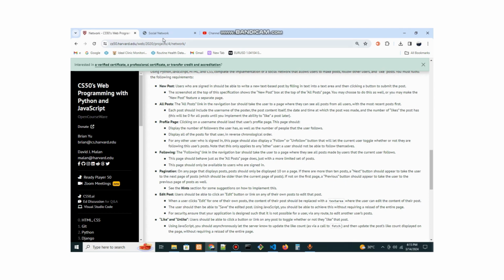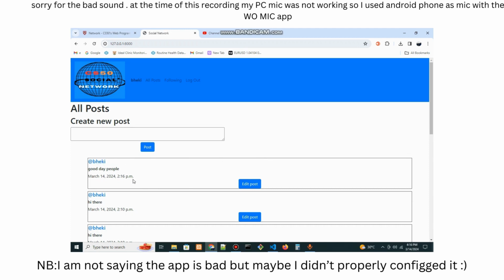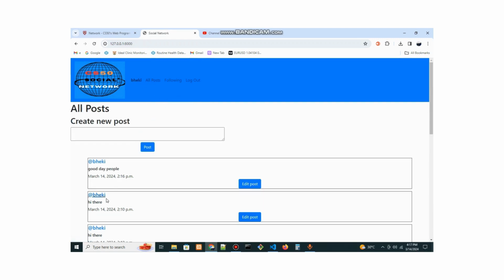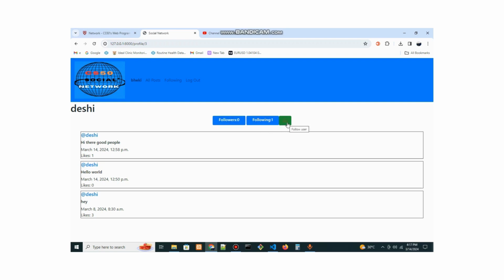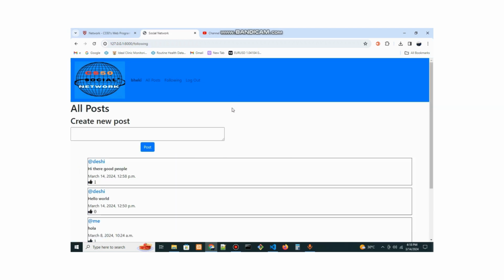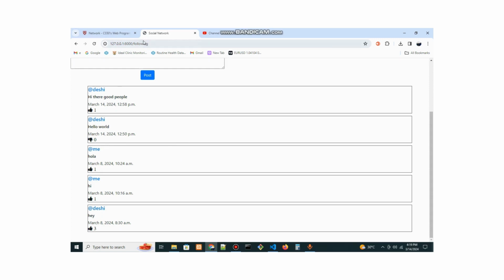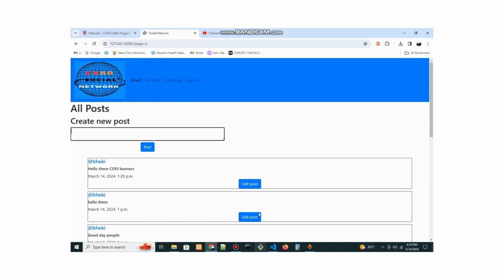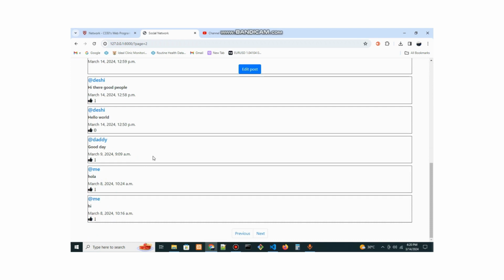CS50's Web programming with Python and JavaScript project4 :Network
This is CS50's Web programming with Python and JavaScript project4 which is a social network app.
Timestamps:

00:00 - 00:30 - New post
00:59 -  01:22 All posts
01:27 - 02:12 Profile page
02:38 -  03:12 Following page
03:15 - 04:00 Pagination
04:14 - 04:40  Edit post
04:42 -  04:59 Likes , Unlike and Like counts